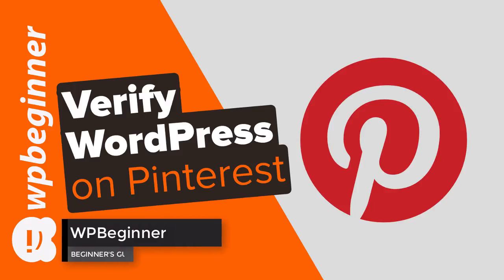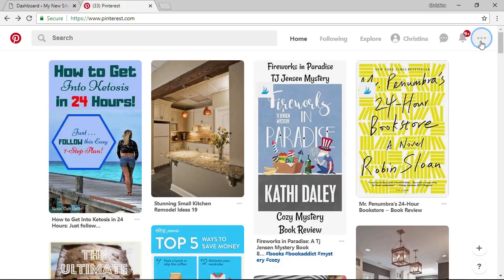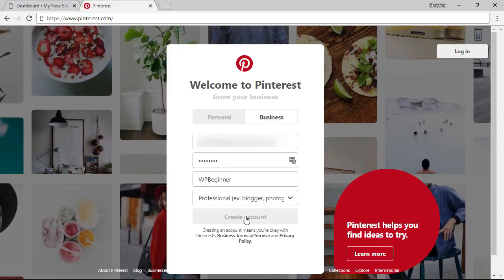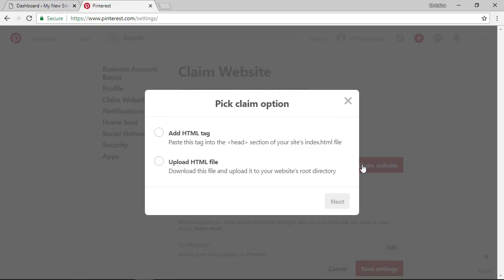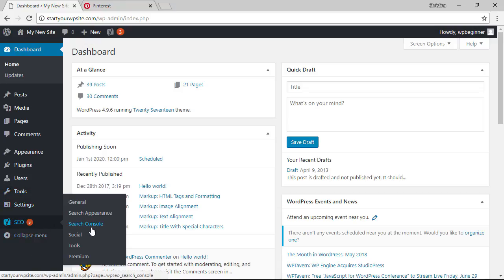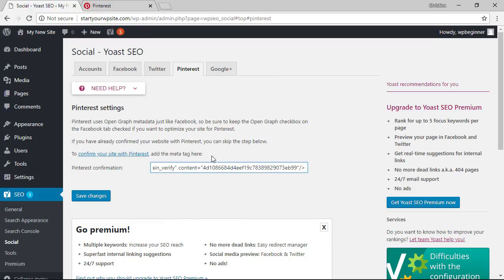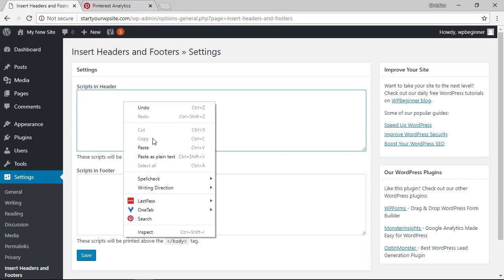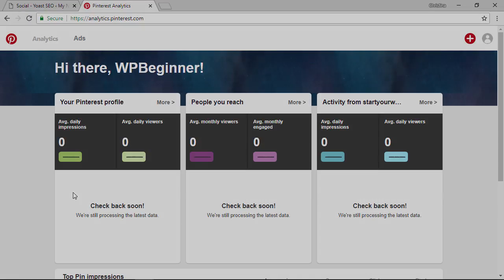How to Easily Verify Your WordPress Site on Pinterest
Do you want to add analytics for your Pinterest audience for your WordPress site? This analytics helps you monitor how your site is performing for images pinned from your site. In this video, we will show you how to verify your WordPress site on Pinterest to get Pinterest analytics.

--Links--

--Top Resources--

To begin you want to ensure you have a business Pinterest account, if you have a personal account you are able to upgrade without a charge by clicking the ellipses(...) and there should be the option to upgrade in the menu that will ask for your business name, website, and business type.

If you do not have a Pinterest account in general then you would want to sign up at the Pinterest site:

Fill out your email, password, business name, and business type to begin with and Pinterest will ask you followup questions on the next few pages to help create your Pinterest business account.

Under the eclipse go to Settings then, go to the Claim Website page to let Pinterest know where to find your website. Once you click the Claim Website button it will have a popup that gives you a choice on how to prove a website is yours.

We will be showing you how to add the HTML tag to your site using two methods. The first is with Yoast under their Social section you can add the HTML tag in the Pinterest confirmation box. If you are not using Yoast or a plugin that allows the tag to be added then you would want to use the Insert Headers and Footers plugin:

With this plugin installed and active you can go under Settings, Insert Headers and Footers and paste the verification code in the header box. Pinterest can take up to to 24 hours to verify your site but will normally do so faster than that. Once verified you will now be able to see analytics on Pinterest.